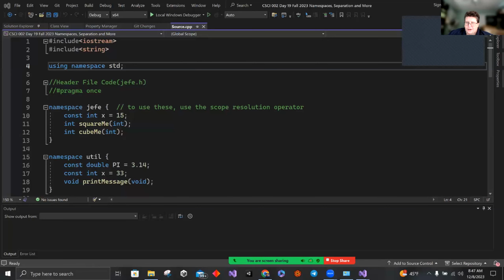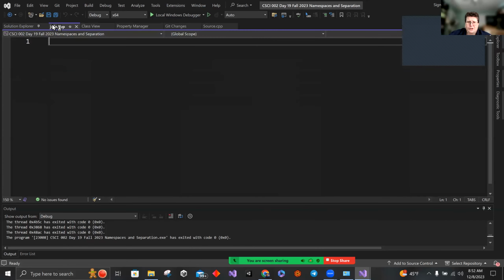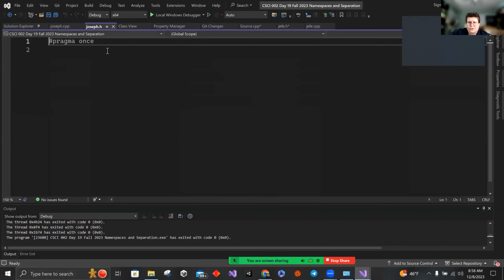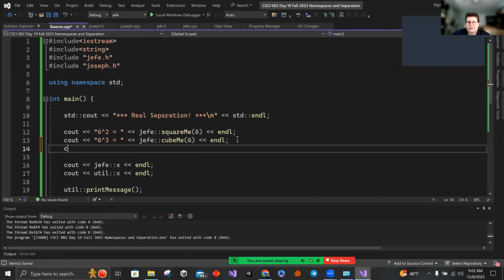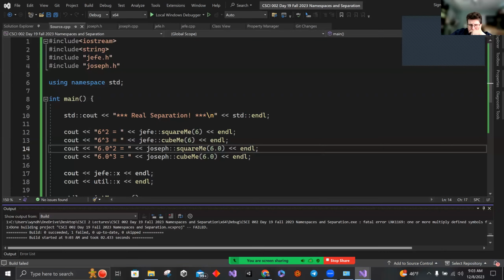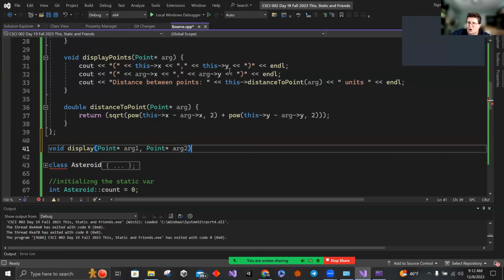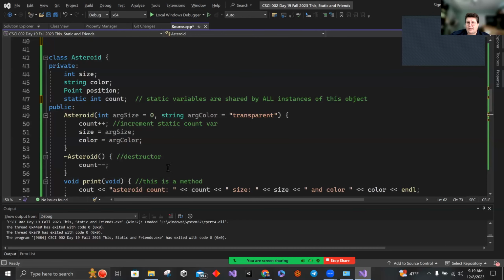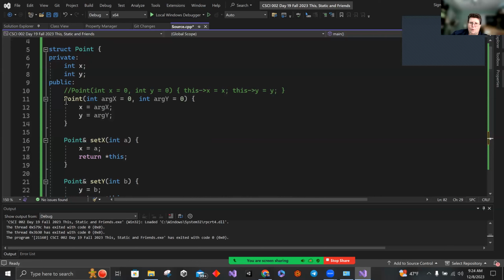CSCI 002 Day 19 Fall 2023 Namespaces, Separation, This, Static and Friends